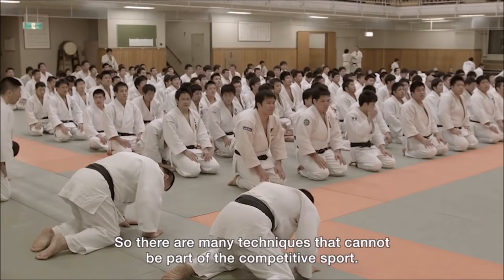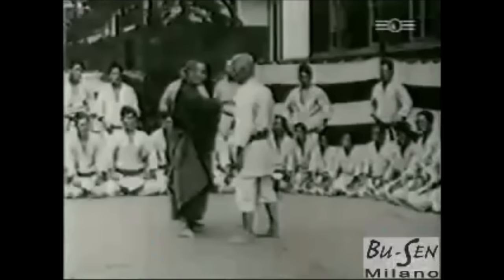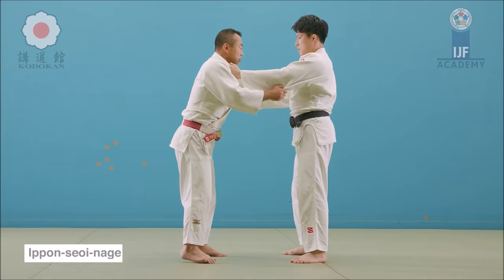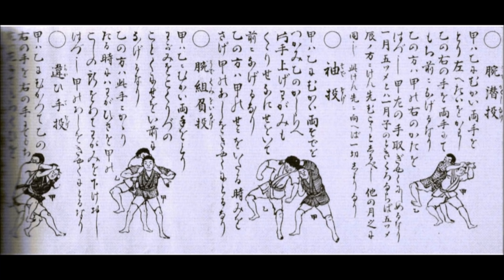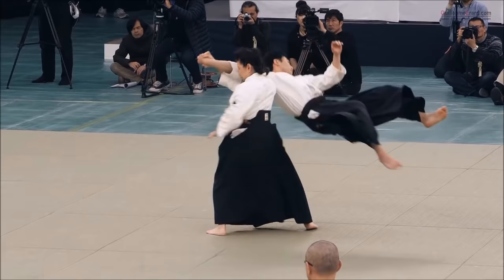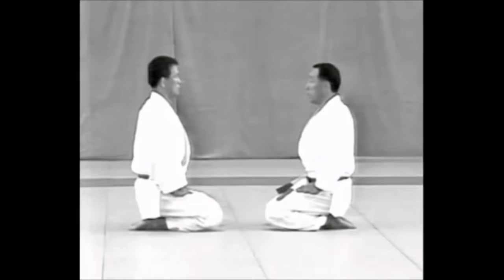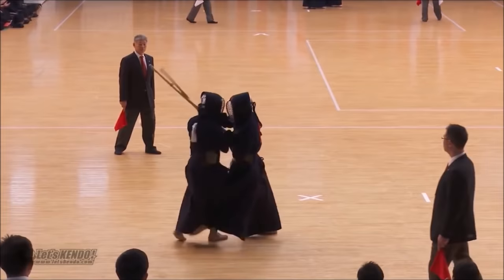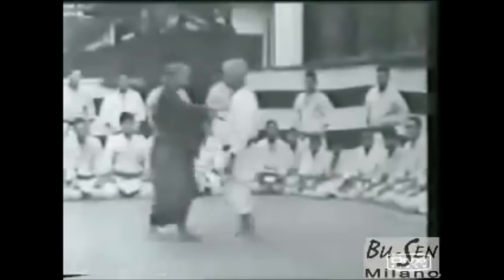LETHAL old Jujutsu techniques banned from original Judo